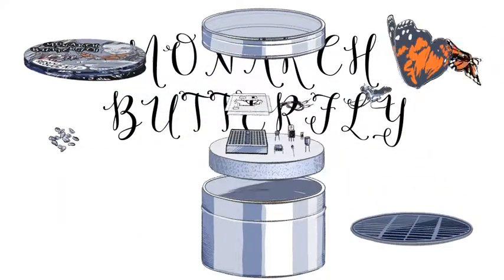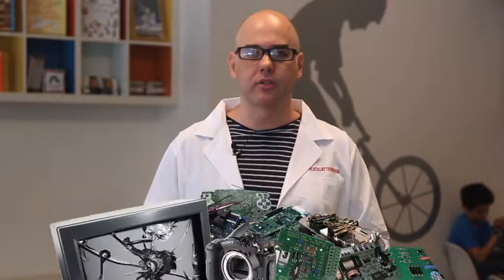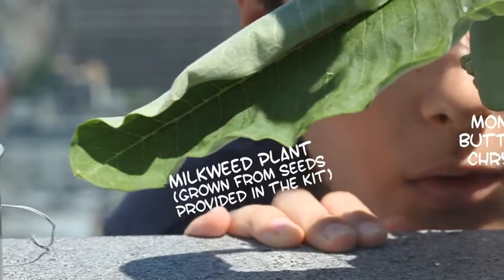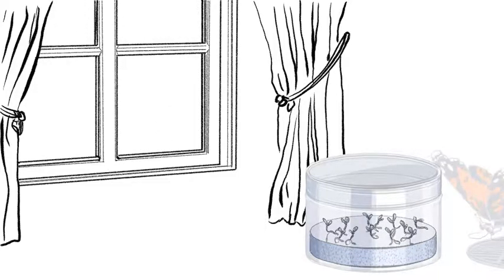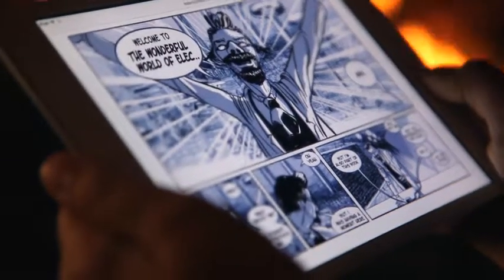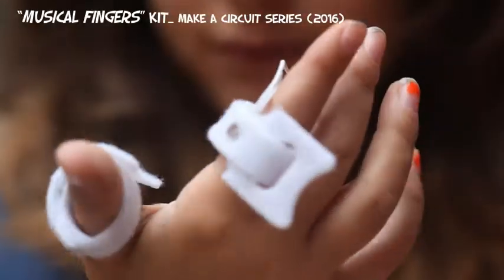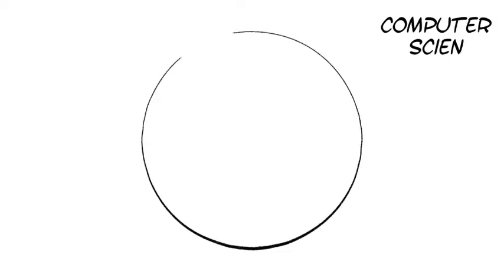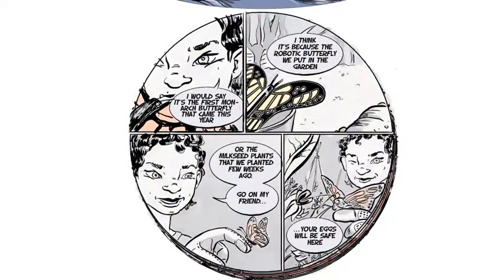ROBOTIC MONARCH BUTTERFLY SURVIVAL KIT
A STEM Do-It-Yourself Toy that teaches kids about Science, Nature Awareness and Gender Equality